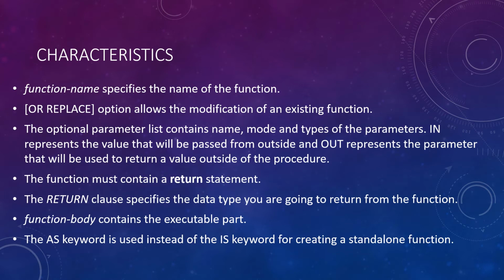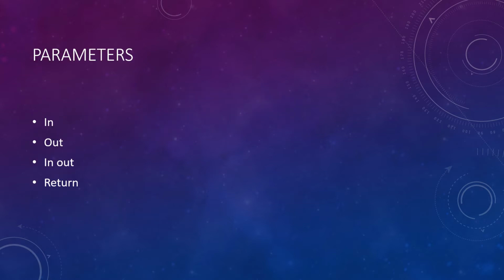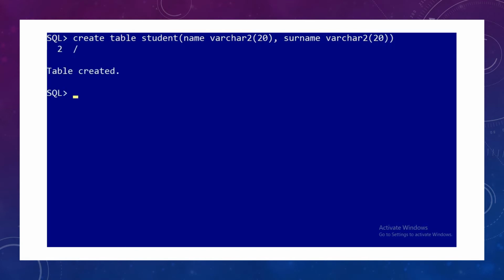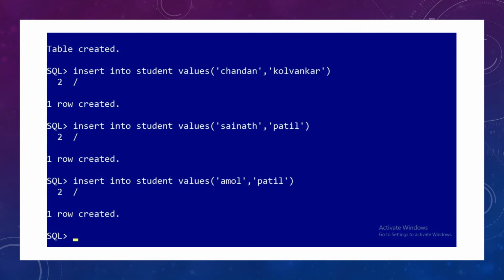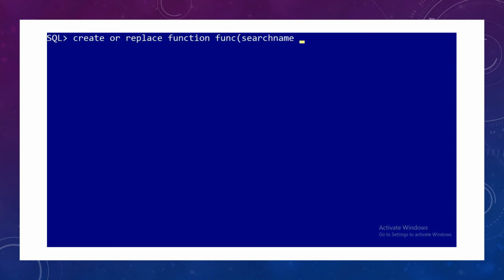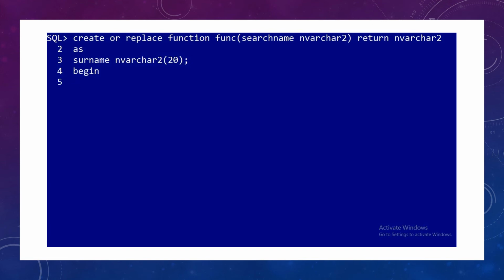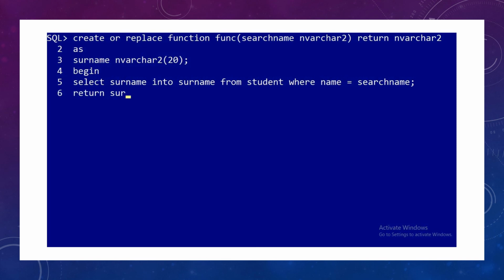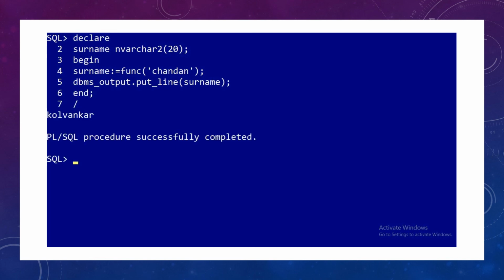PL/SQL function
PL/SQL functions